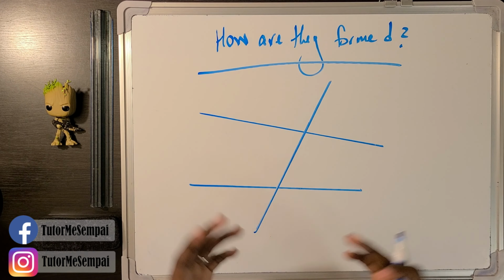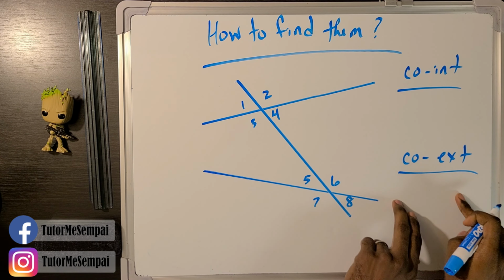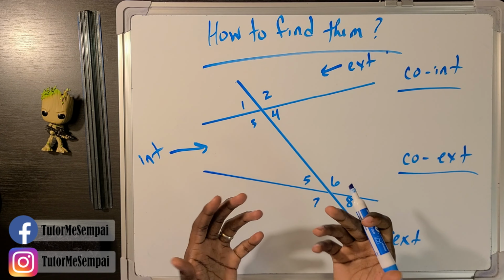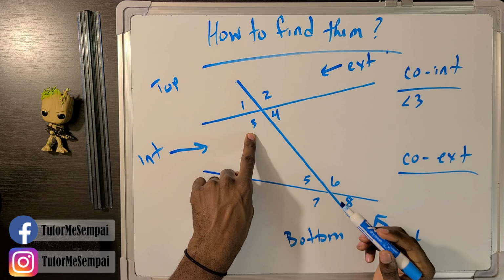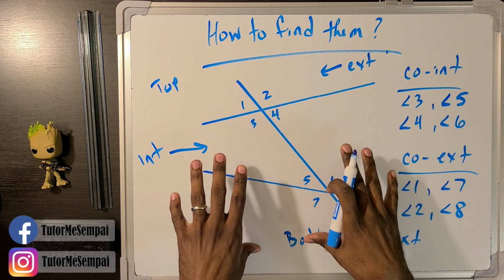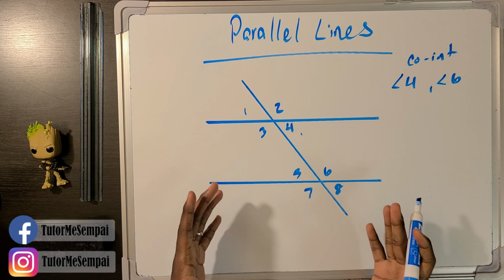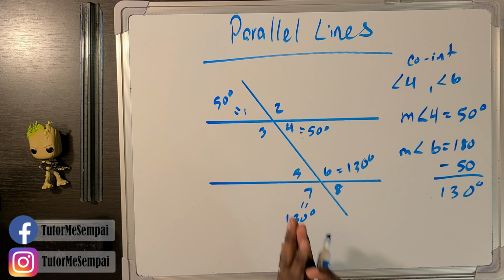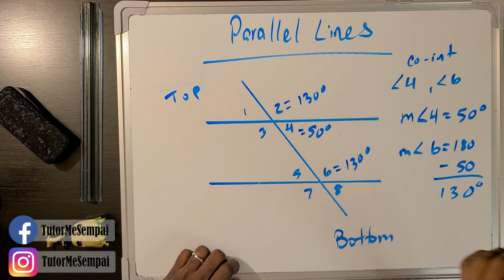What You Need To Know About Consecutive Angles ~ 7th Grade Tutor Me Sempai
In this 7th grade video, we will be discussing what you need to know about consecutive angles. Although similar to alternate angles, consecutive angles have some slight differences. If you are ready to figure out what, join Tutor Me Sempai now!

Timecodes
0:00 - Intro
0:44 - How are they formed?
1:50 - How to find them?
7:30 - Parallel Lines